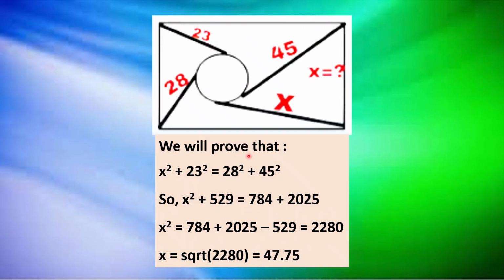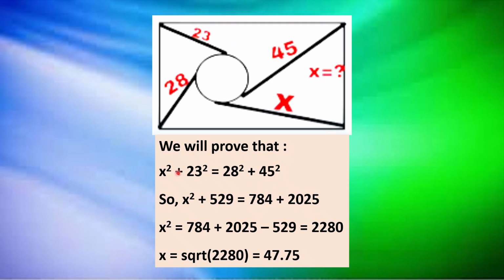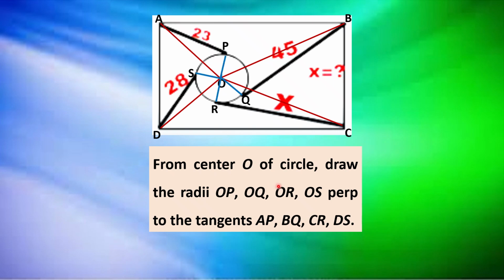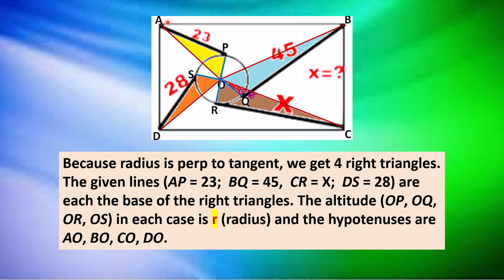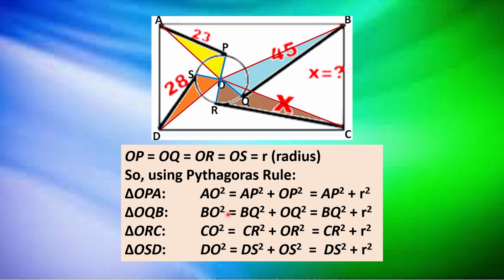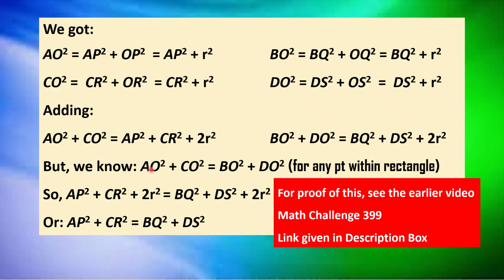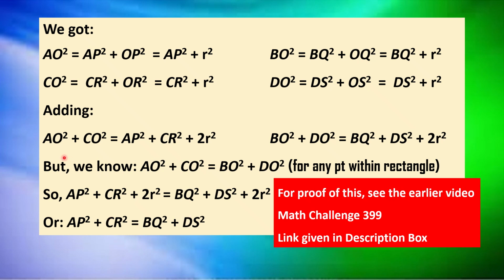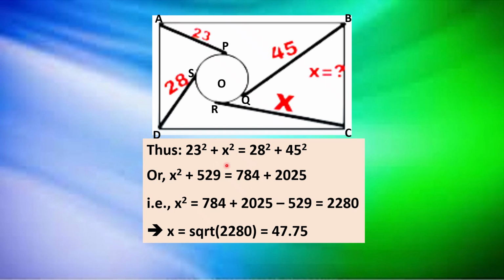Math Challenge 400